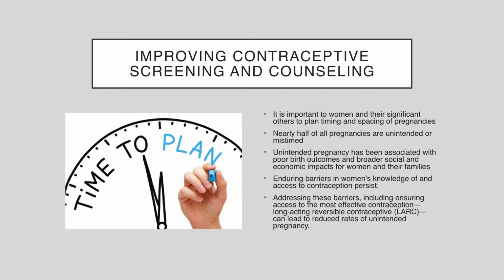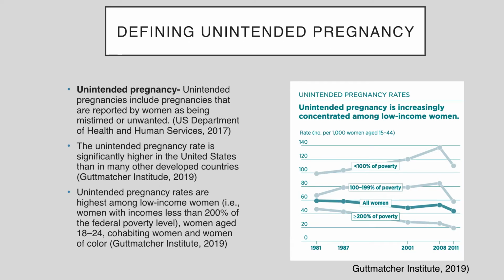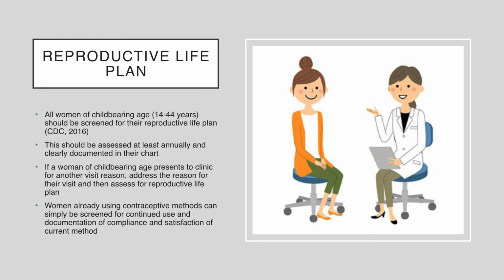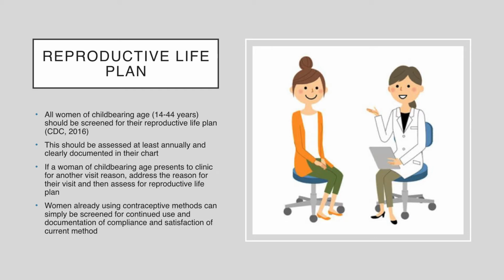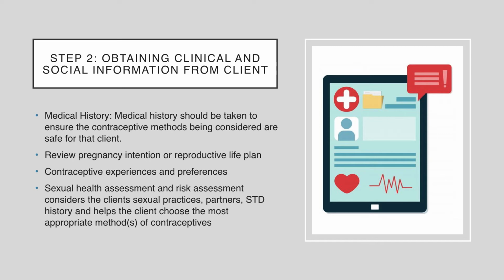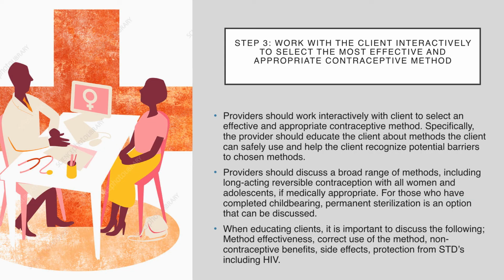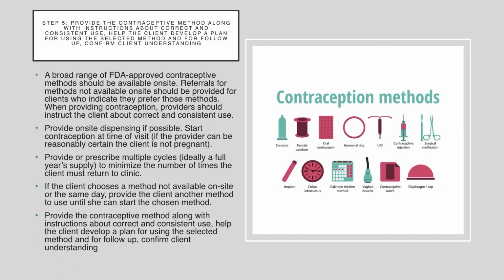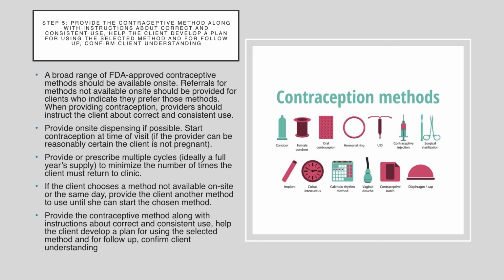DNP tool PP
Voive Over PowerPoint Enhancing Provider Knowledge using recommendations of CDC US OPA Providing Quality Family Planning